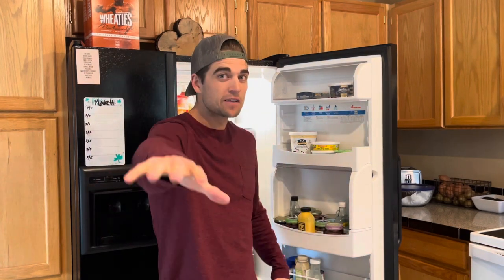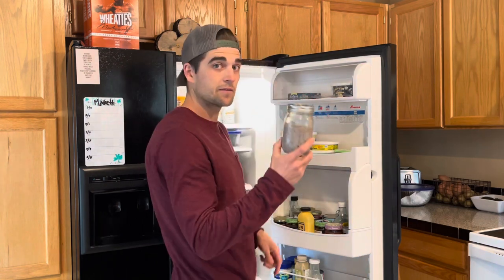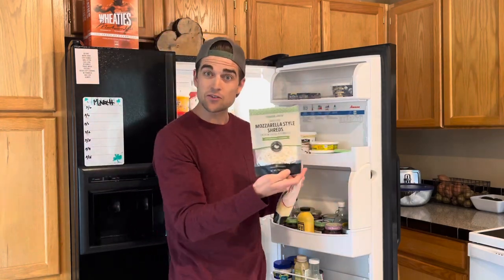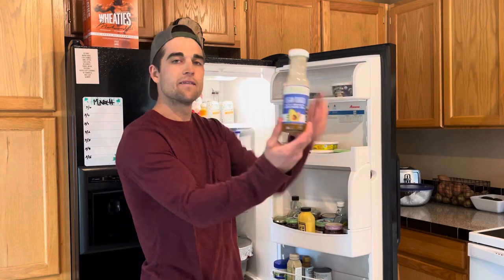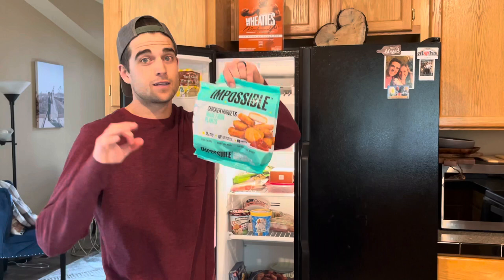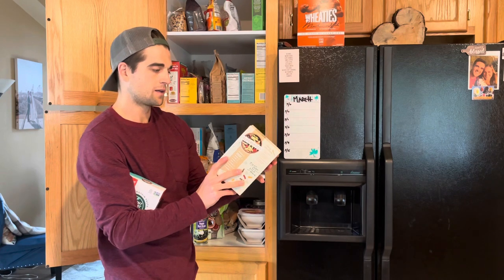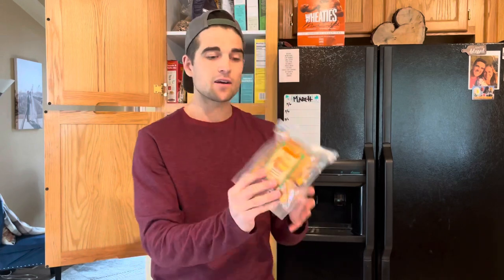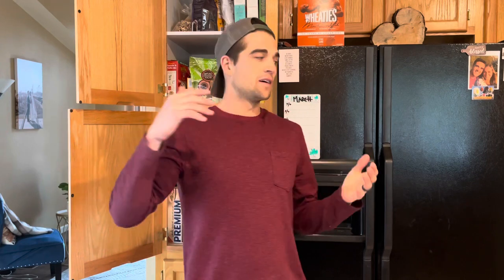A Behind The Scenes Look | Vegan Fridge & Pantry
In this video I take you behind the scenes and show you everything I have in my refrigerator, freezer and pantry!

Replacing all your non vegan food items with VEGAN ones has never been easier.

Almost every single grocery carries all of the vegan items you need to completely outfit your entire kitchen 🌱

Also here is the link to my Instagram that has all of the amazing recipes I mention throughout the video: